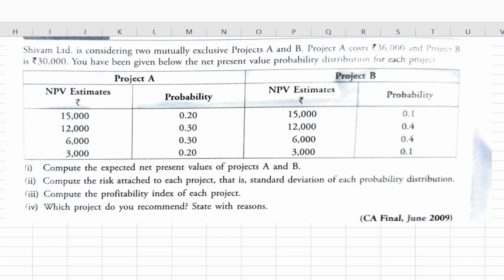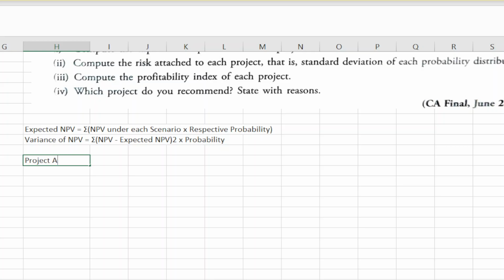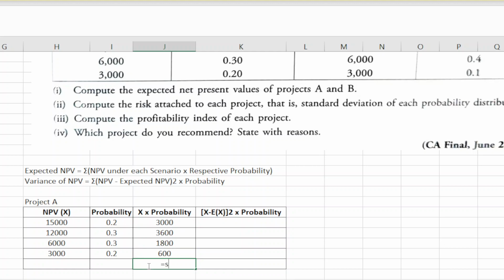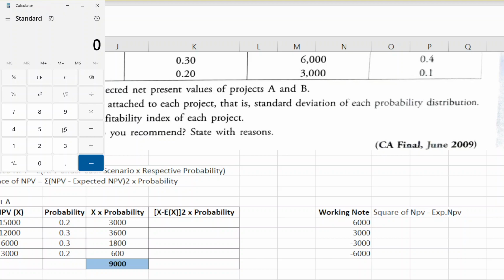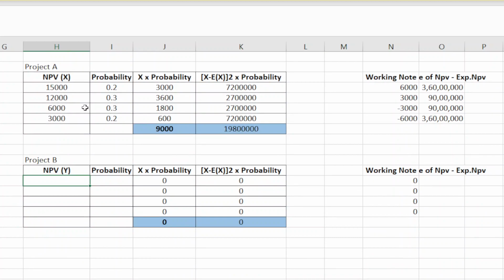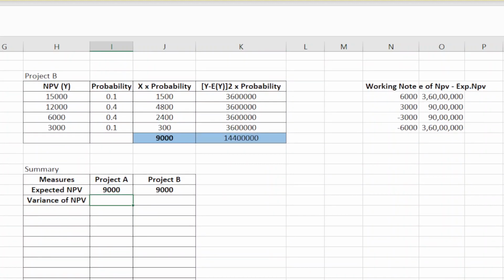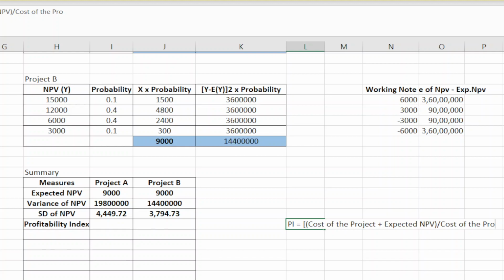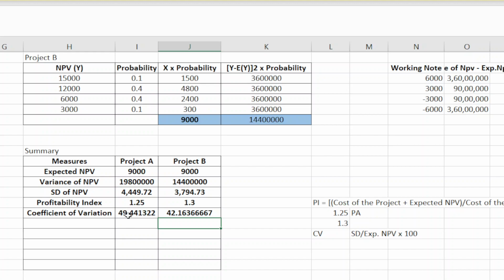Risk Analysis in Capital Budgeting Problem - Dr. Sandesh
CA Final 2009 question paper problem on Risk Measurement in Capital Budgeting